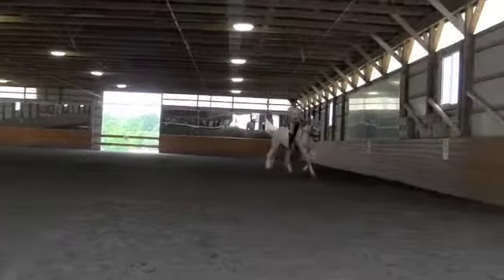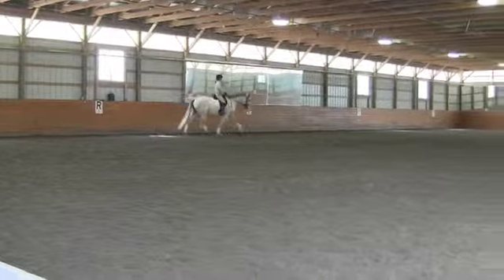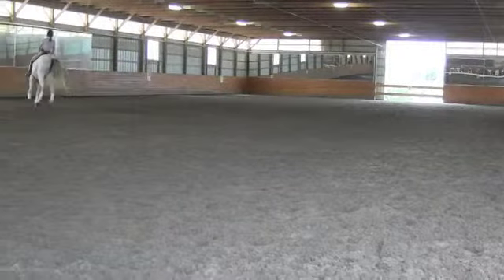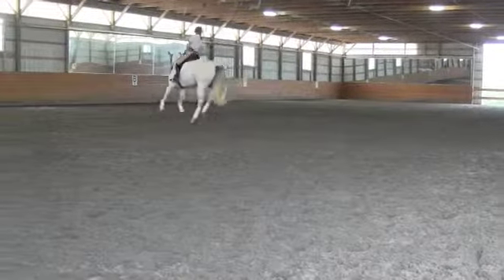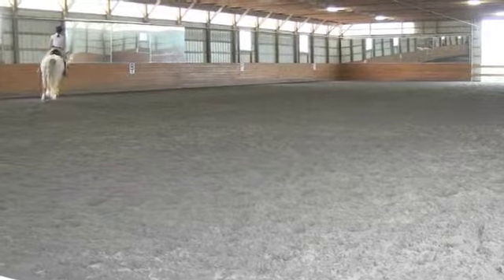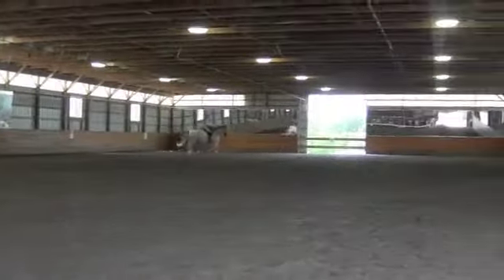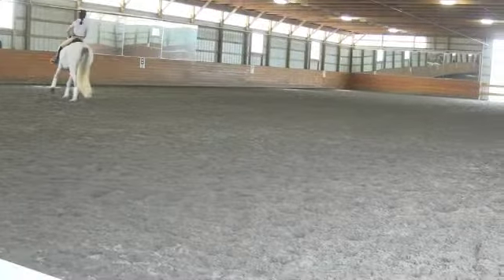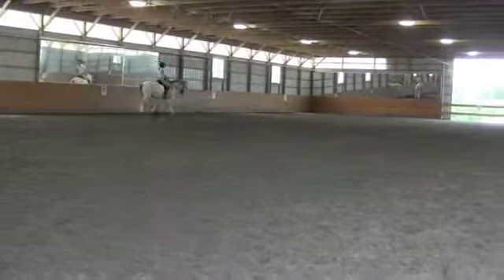Jackie and Fabuloso with Shannon Dueck 2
Jaclyn Sicoli riding Fabuloso a 2008 Andalusian gelding owned by Linda G. in a clinic with Shannon Dueck at GoodNess Ridge Farm, Mount Airy, MD.